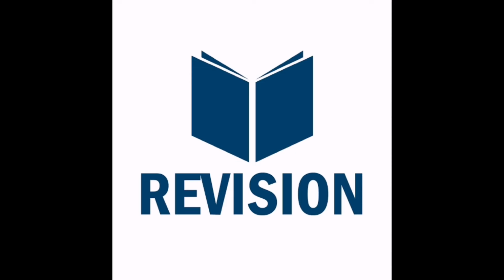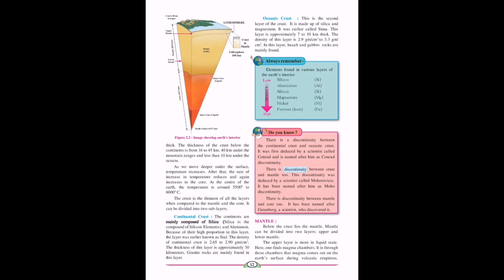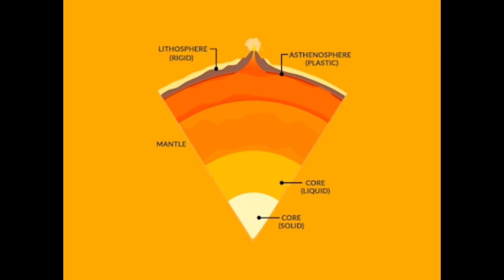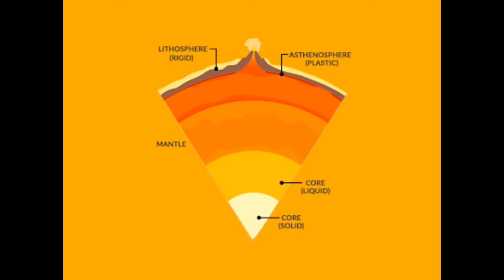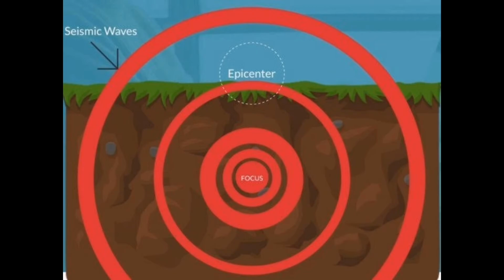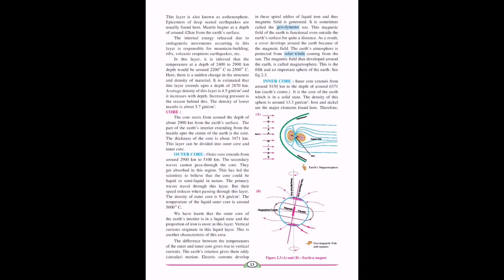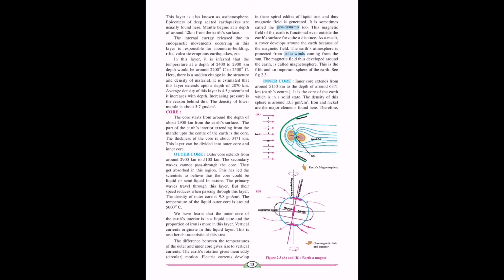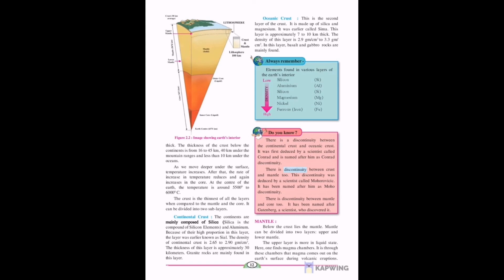8th STD - Geography - Chapter 2 - Interior of the Earth - Part 2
St. Judes High School